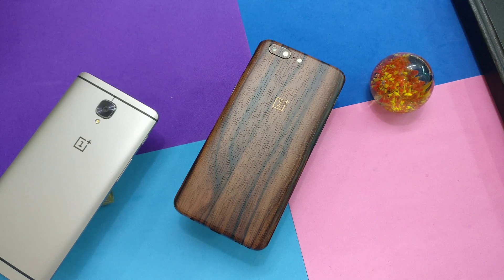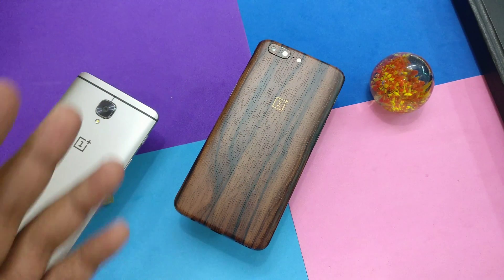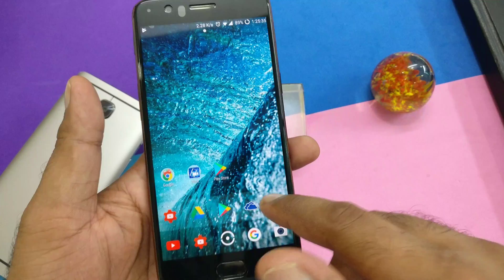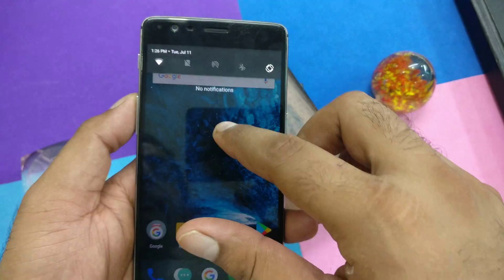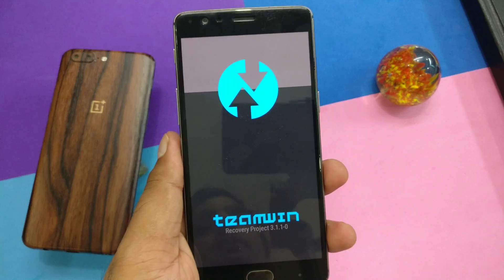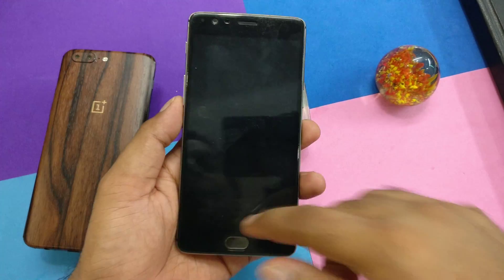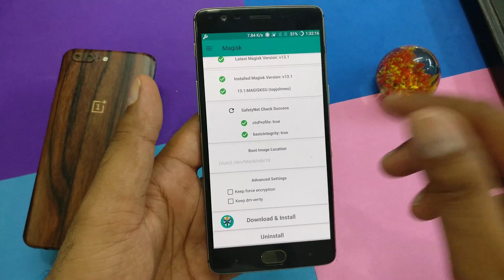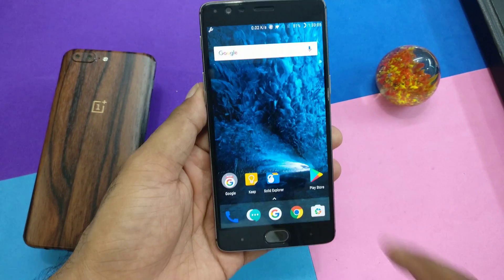[Update] Root Any Android Phone (Magisk 13.1, TWRP, PC)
See the latest update on the rooting any android device using PC, Install the latest magisk and the magisk manager. You need and fastboot setup to use this method.